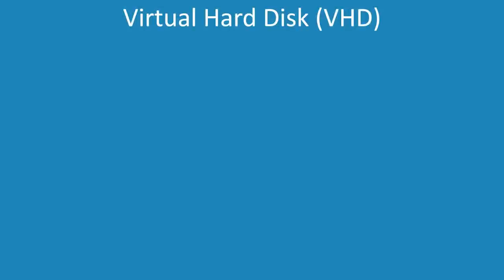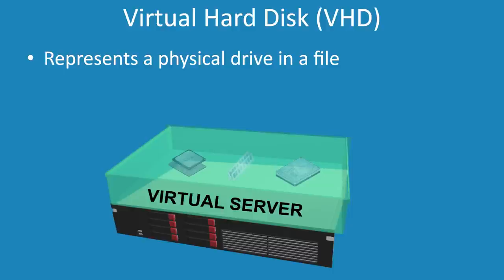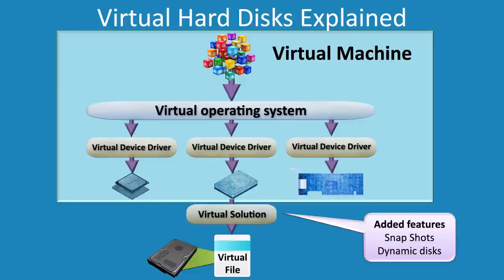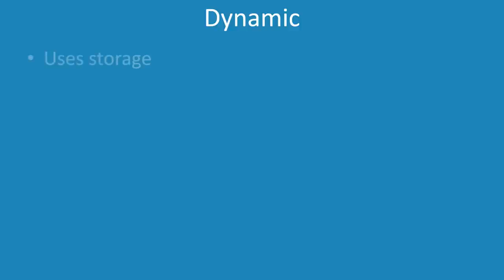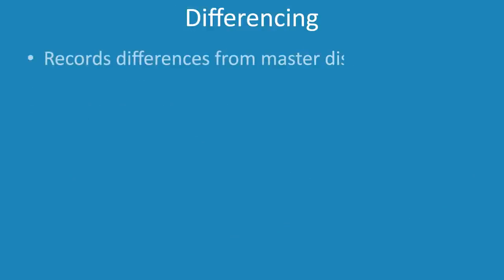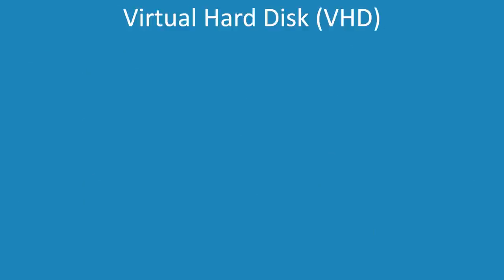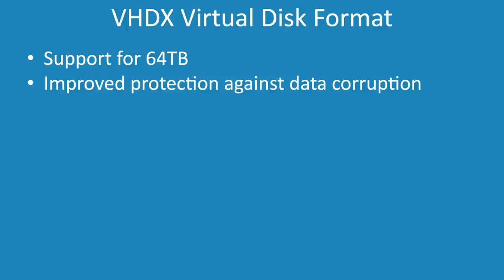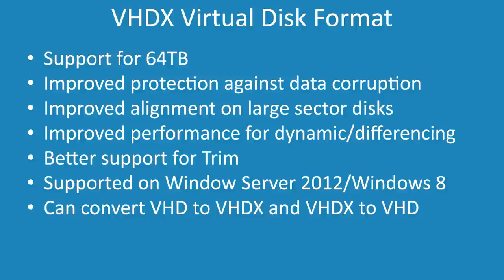Virtual Hard Disks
This video looks at the virtual hard disk format (VHD and VHDX) used by Windows. What it can achieve and what you need in order to use it.

Virtual Hard Disk (VHD)
A virtual hard disk is essentially the data that would normally be stored on a physical drive stored in a file. When a virtual machine is created, virtual devices are created. For example, virtual devices may be created for the CPU, memory and hard disk. The virtual hard disk is connected to the VHD file and thus any data that is written to the virtual hard disk will be written to the virtual hard disk file. Since a virtual hard disk is being used by the virtual machine, this means that the virtual machine can have additional features added that are not possible when using a physical drive. For example, if you wanted to save the state of the virtual hard disk, this could be stored and restored later on. This is referred to in virtual machines as a checkpoint or a snapshot.

Virtual Hard Disks Explained
When you install an operating system in a virtual machine, the operating system sees virtual hardware. Like physical hardware, the operating system needs device drivers in order to access this virtual hardware. The operating system will communicate with the device driver just like it would to access physical hardware. Once the device driver communicates with the virtual hardware, the virtual solution is able to add additional features. For example, it is able add snapshots and dynamic disks. Dynamic disks is a feature that allows the virtual file to grow in size as data is added to it.

The virtual hard disk format was first obtained by Microsoft in 2003 when Microsoft purchased the company that developed it. It was used in Microsoft Virtual PC and then was continued to be used in other products like Hyper-V. Virtual hard disks support a number of different formats to store the data in. These includes, fixed, dynamic and differencing.

Fixed
The fixed file format used for virtual hard disks uses a virtual file that is the same size as the physical drive. Since the file is the same size, this offers excellent performance. This is because not much processing is needed in order to determine when the virtual hard disk needs to be accessed. The disadvantage with this is that fixed-size VHD files are slower to create than other virtual hard disk types. This is because in order to create the virtual hard disk file, a file needs to be created that is the same size as the physical hard disk.

Dynamic
Dynamic virtual disks use space only as required. When the dynamic disk is first created, this is a fast process as only the basic data structures are created in the file. As data is added to the dynamic disk, the dynamic disk increases in size. For example, if you store 20 gigabytes of data on a virtual hard disk, the virtual hard disk will be about 20 gigabytes in size. The cost of this is that there is reduced performance of the virtual hard disk. If you add and remove a lot of data, the virtual hard disk becomes fragmented. This reduces the performance of the virtual disk and also increases it size. In order for the virtual hard disk to work as well as it can, the administrator can choose to compact the virtual disk. This rearranges that data on the virtual disk as well as frees up any unused space in the virtual disk and reduces the size of the virtual disk. It is recommended that the virtual hard disk be compacted when the operating system is first installed or if the virtual hard disk is being archived. For example, the virtual hard disk is been saved to removable media like optical media.

“MCTS 70-640 Configuring Windows Server 2008 Active Directory Second edition” pg
“Installing and Configuring Windows Server 2012 Exam Ref 70-410” pg